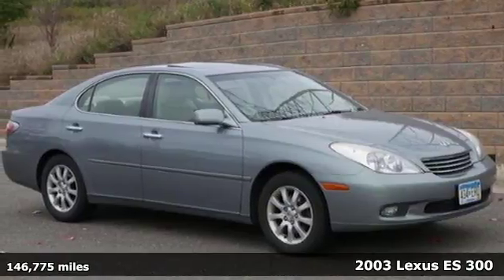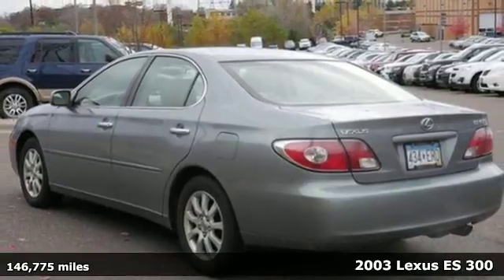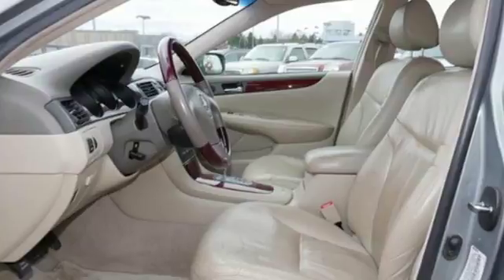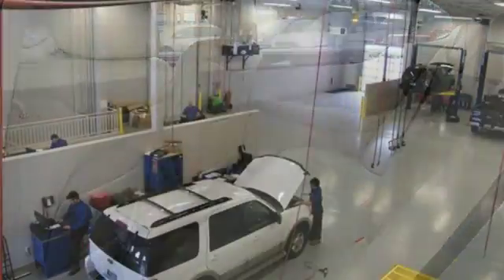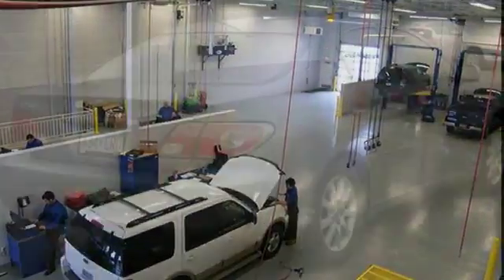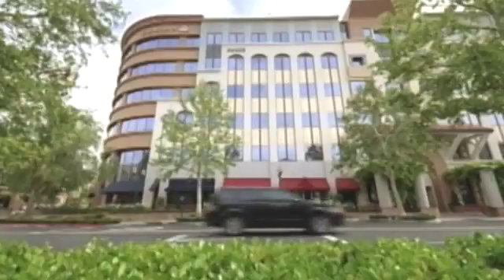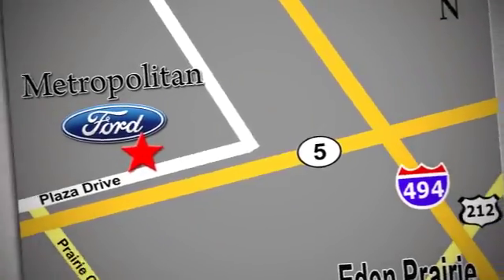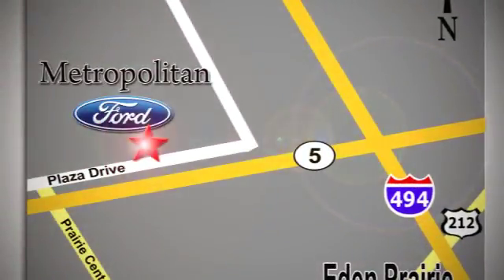Used 2003 Lexus ES 300 Minneapolis MN Eden Prairie, MN 176591A10 - SOLD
Year: 2003
Make: Lexus
Model: ES 300
Trim: 4dr Sdn
Engine: 3.0 L V6 Cyl.
Transmission: 5-Speed A/T
Color: Mystic Sea Opalescent
Interior: Ivory
Mileage: 146775
Stock #: 176591A10
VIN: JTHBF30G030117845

Address:
12477 Plaza Drive